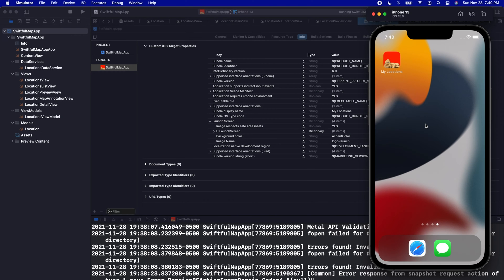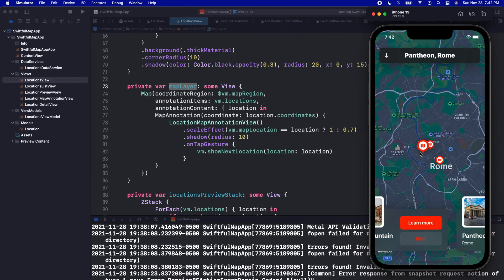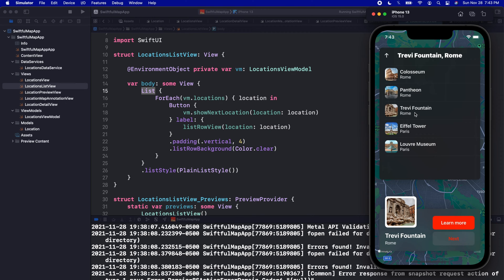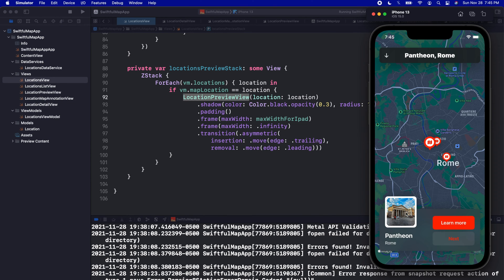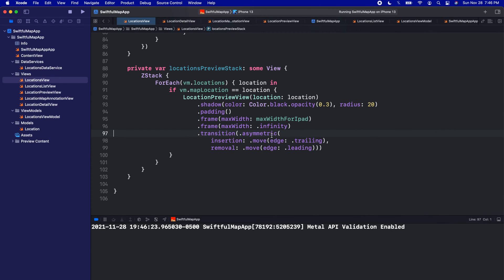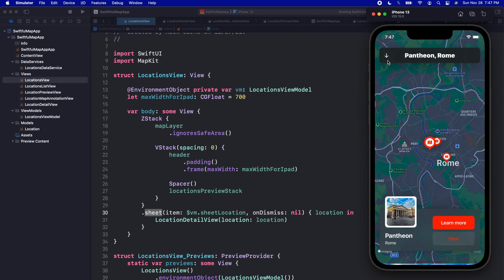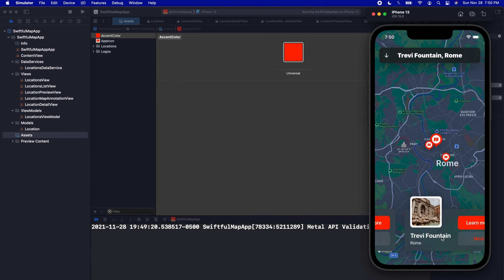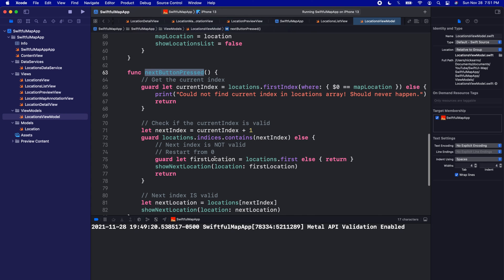Final review of MVVM Architecture and other features | SwiftUI Map App #9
We are done coding! In this video, we wrap up the course by looking at what we've built and reviewing the app architecture. We used MVVM to keep our app organized, efficient, and scalable!

🤙 WELCOME BACK 🤙